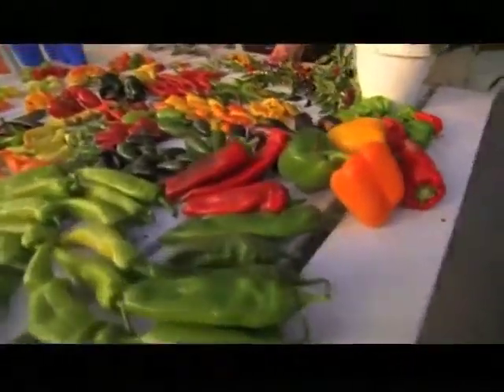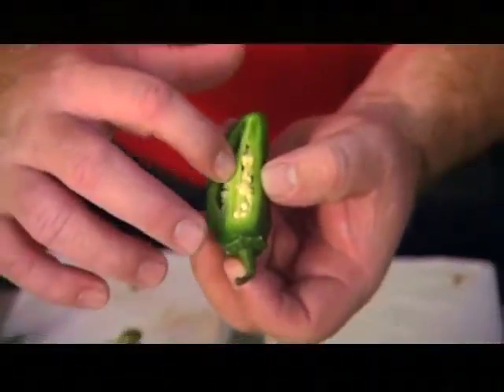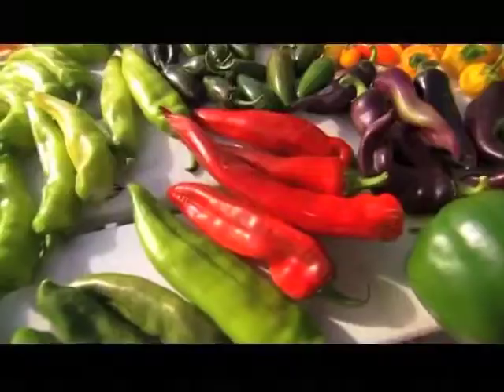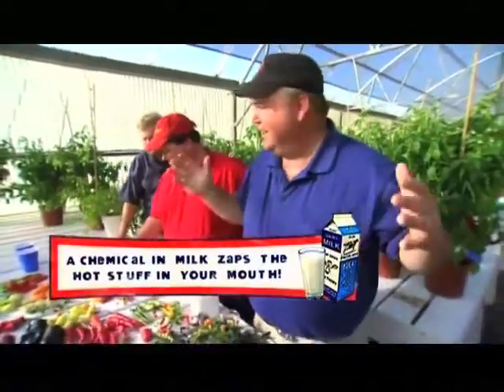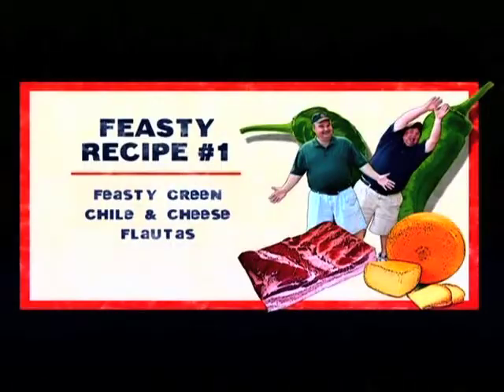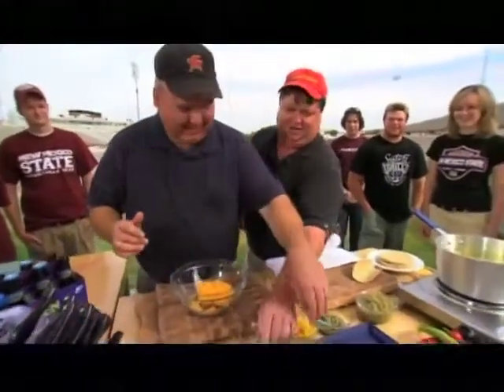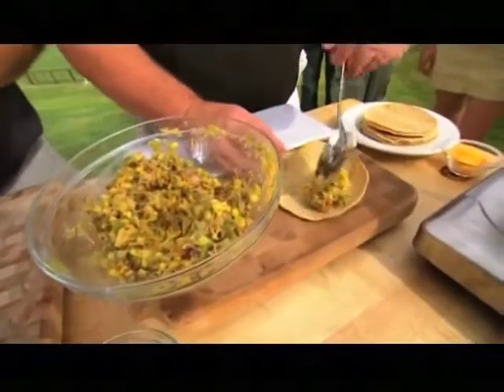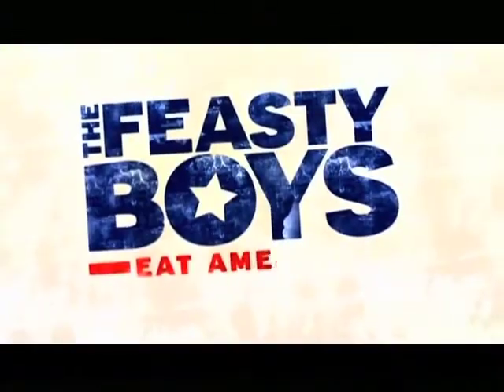The Feasty Boys Eat America - New Mexico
Les Heintz: Executive Producer, Director and Series Creator
Network: Travel Channel

Chile Peppers have never been hotter than when The Feasty Boys land in the state of New Mexico. Jon and Jim harvest their own Chiles, then whip up some "Yeehaa" peppers Feasty Style!

America's two largest cooks, live large, as they explore America in search of unique ingredients, inspiration and fun for their unique BIG brand of Feasty cuisine.

THE FEASTY BOYS EAT AMERICA is a fun, irreverent, travel-cooking-eating show that explores the country through its most vital organ...IT'S STOMACH.